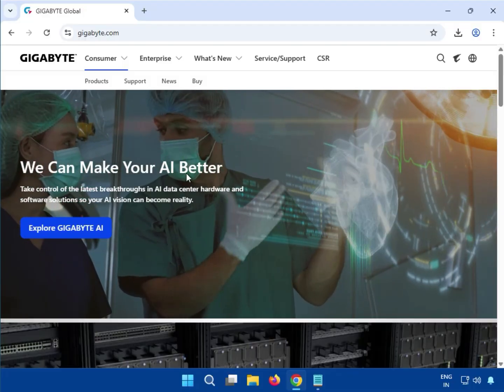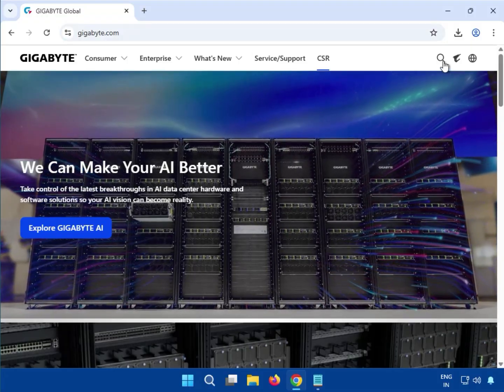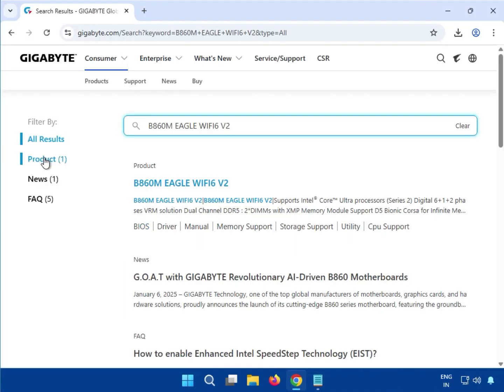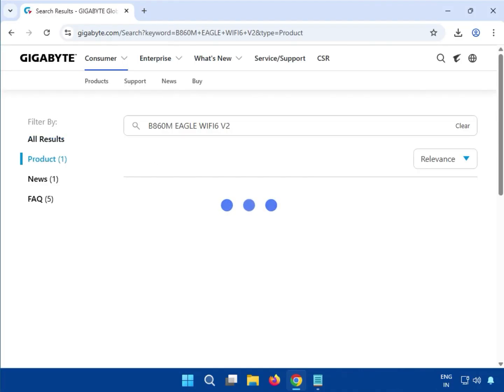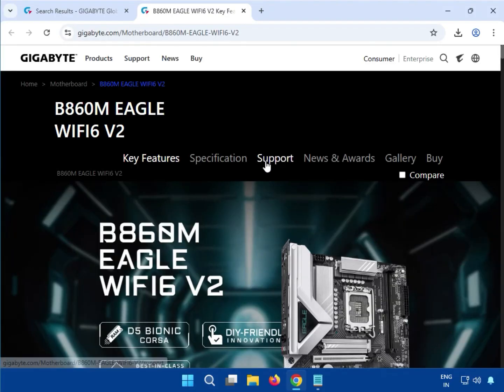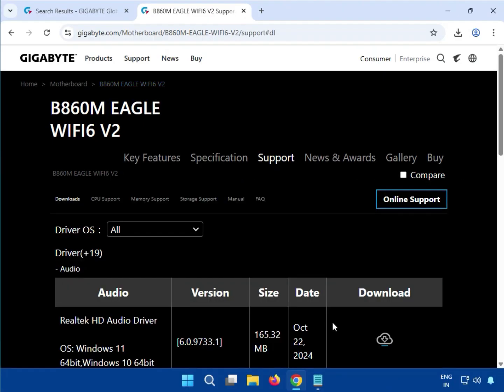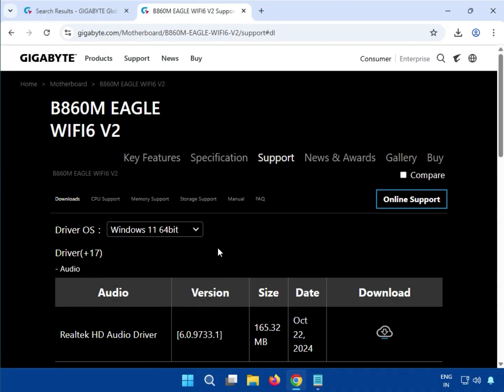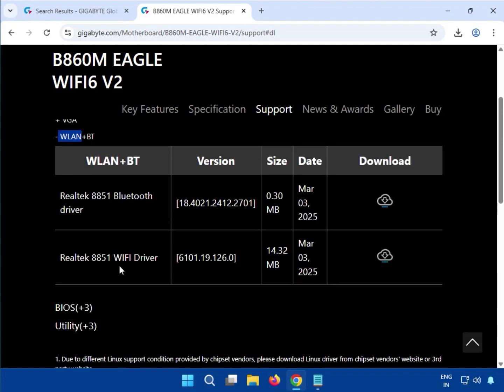Download Wi-Fi Driver for Gigabyte B860M EAGLE WIFI6 V2 (Windows 10/11)